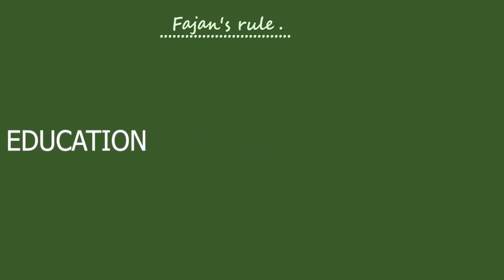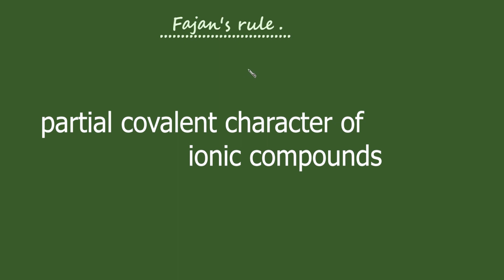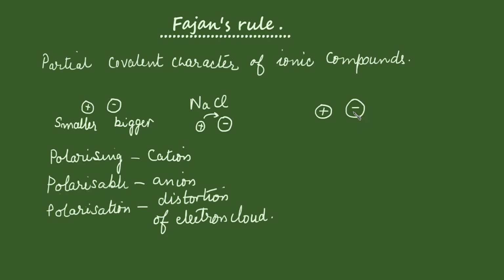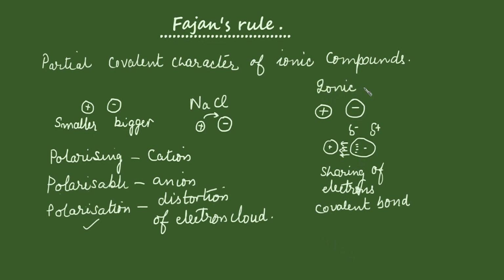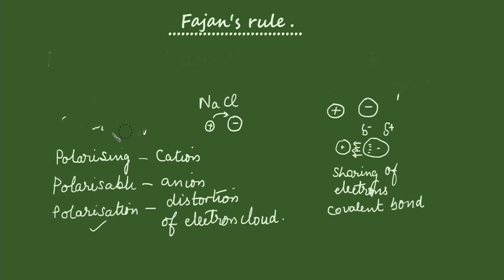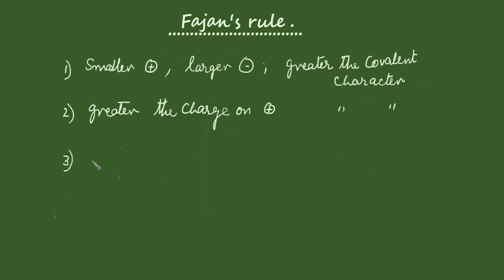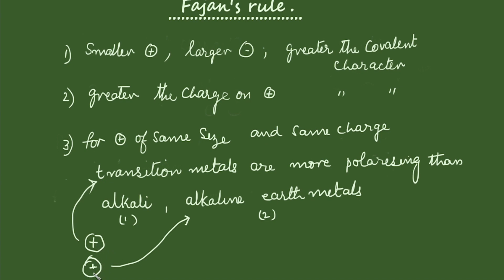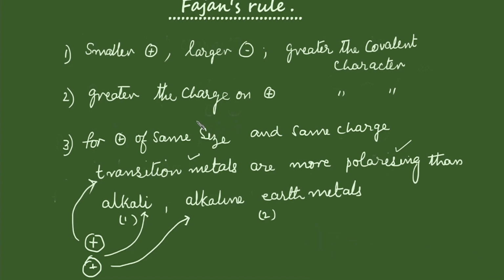fajan's rule /class11 chemistry/chemical bonding and molacular structure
also watch and support @anandamruthamkadhakal
hi all
this video explains the factors which decide covalent character of ionic compounds.
thanks
take care.